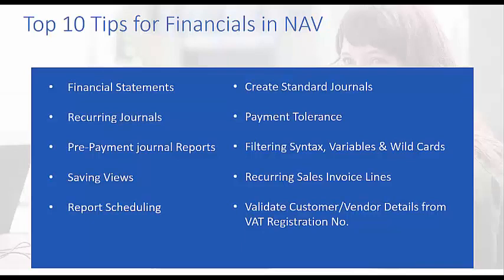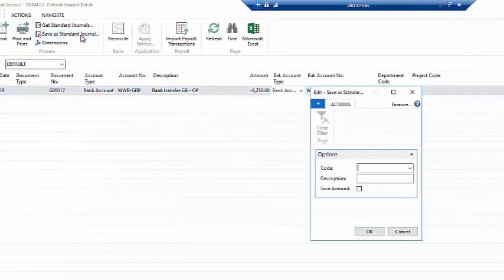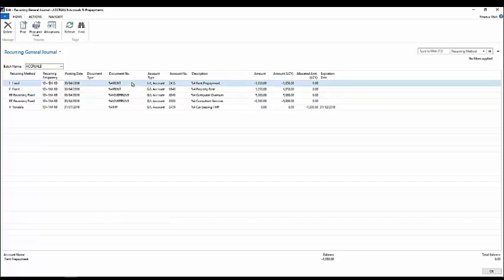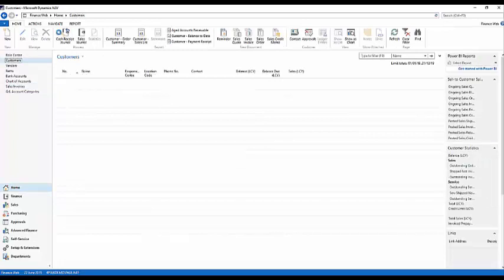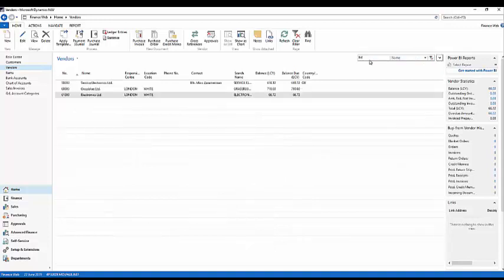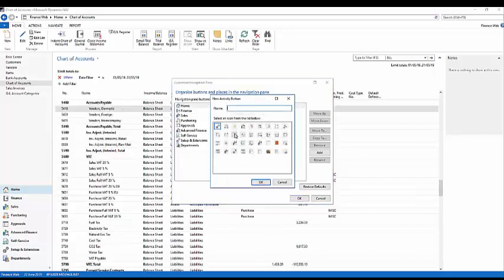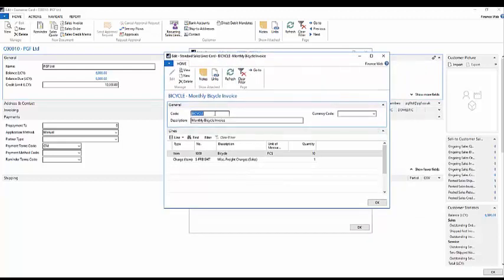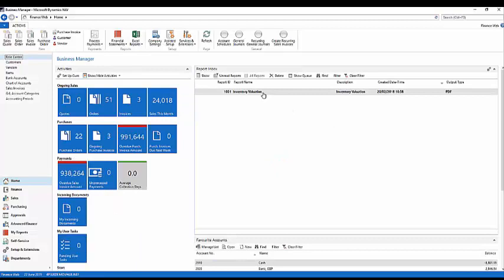Top 10 Tips for Financials in Dynamics NAV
In this NAV Know How webinar, we take a look at our top tips for finance activities in NAV.